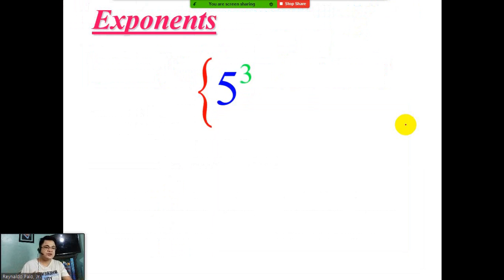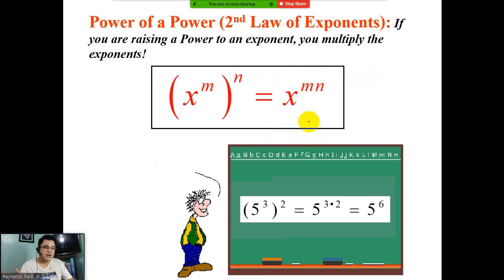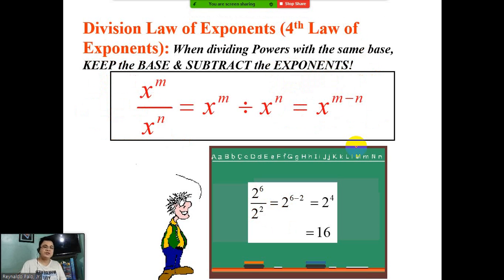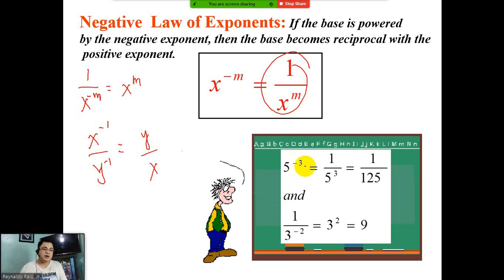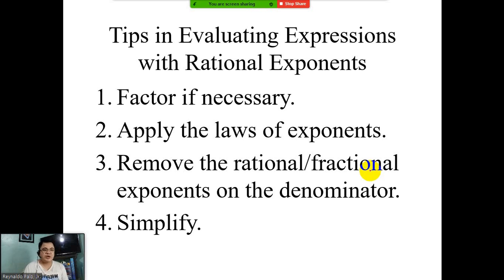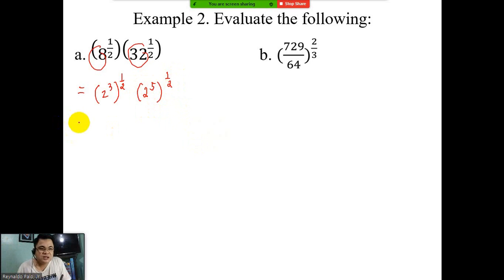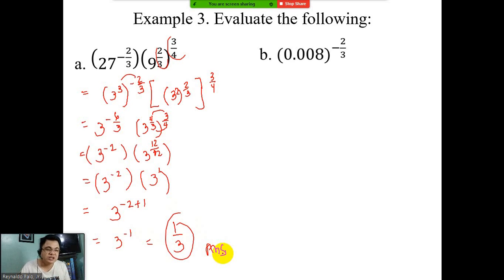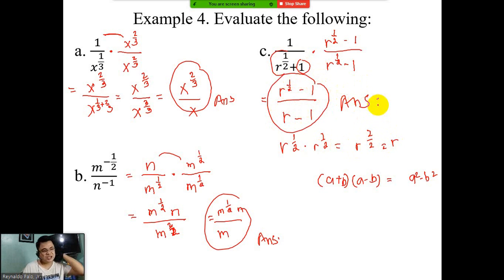Integral Exponents and Expressions with Rational Exponents